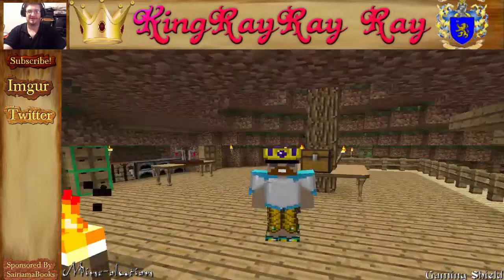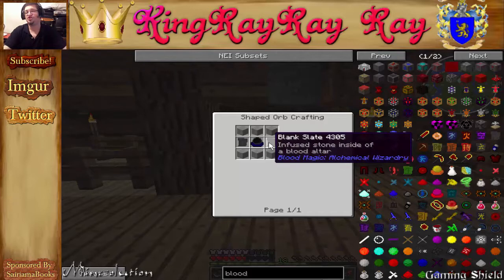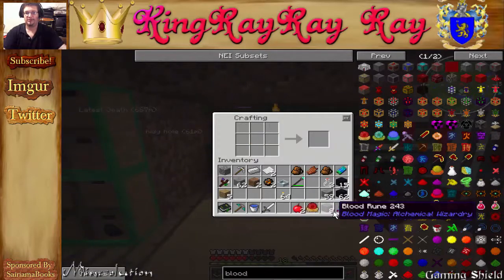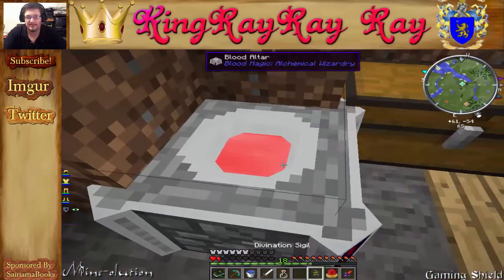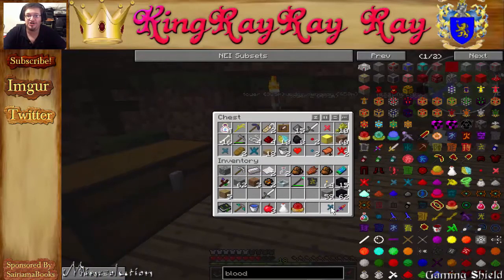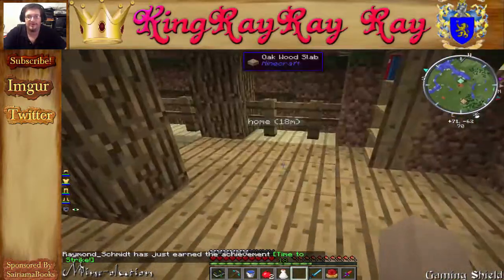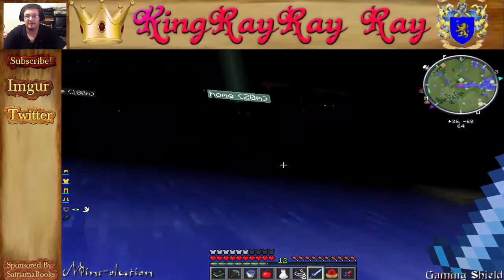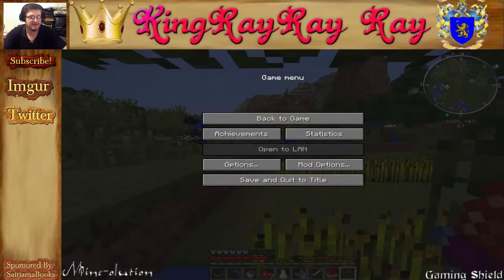The King Pack S1E6: Reciprication Potion / Tier 2 Altar / Divination Sigil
The KingMod S1E6: Reciprication Potion / Tier 2 Altar / Divination Sigil
Have any suggestions or want to see something?  Please do in the comments below!

Credentials -

Thumbnail by: Vazek

Other Channel(s) To Check Out -